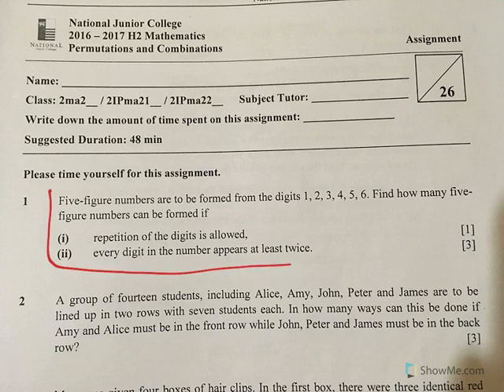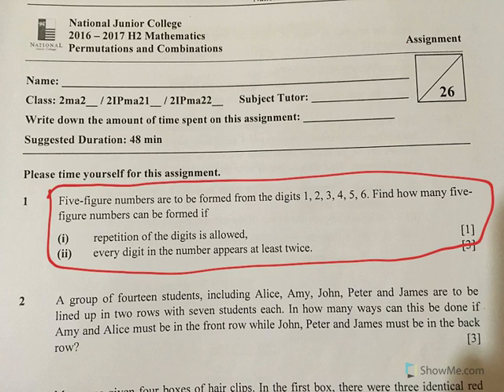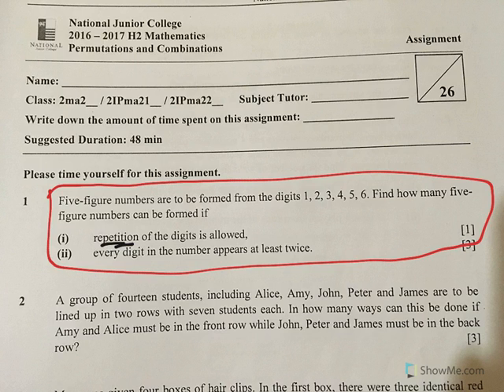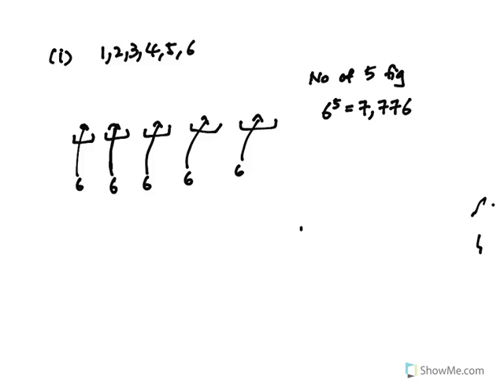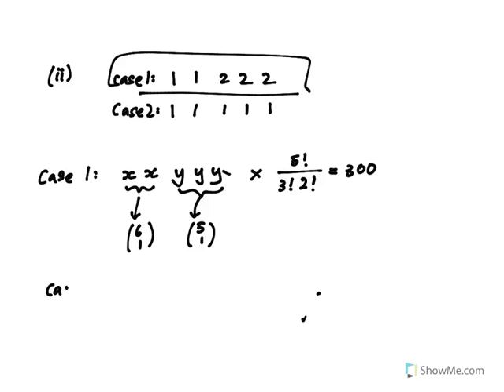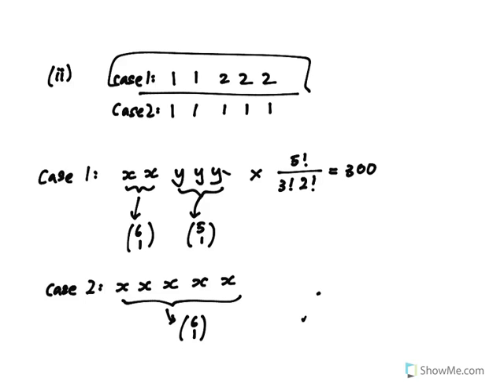2017 P&C Assignment Q1